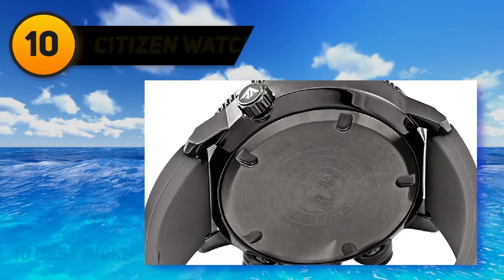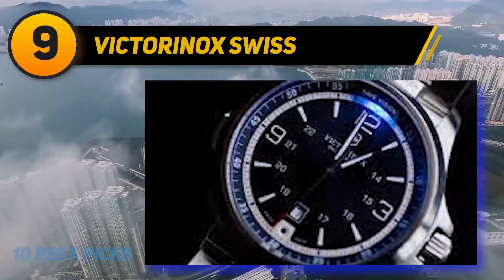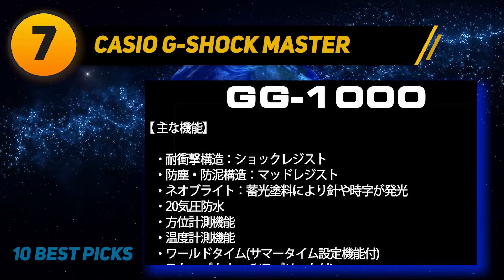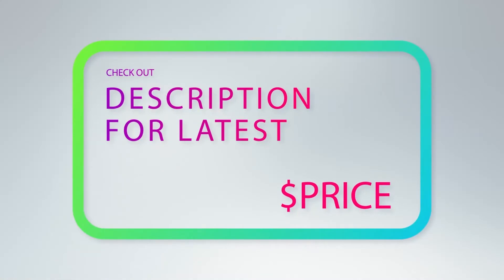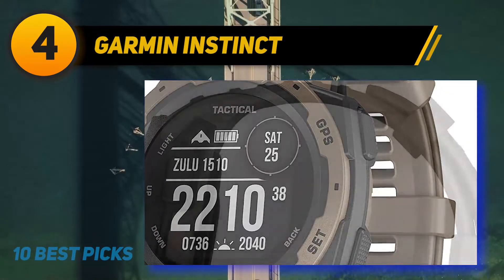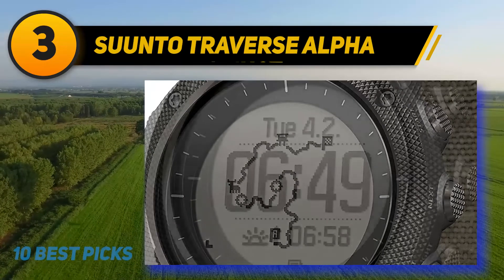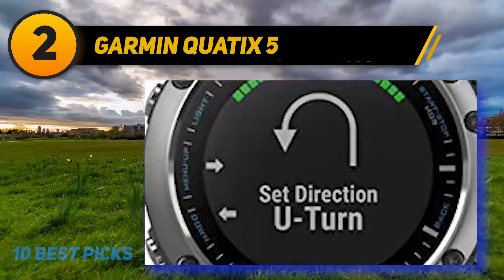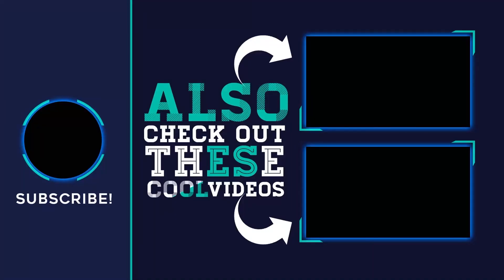Best Outdoor Watches in 2023 [Top 10 Outdoor Watches]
Here is the Updated Prices of the Best Outdoor Watches in 2023!

Things that we mentioned in this video:
1. Fitbit Charge 4 - B084CQ41M2
2. Garmin quatix 5 - B072HKZQJQ
3. Suunto Traverse Alpha - B01EMEZWIE
4. Garmin Instinct - B07WFWRVCB
5. Marathon Watch Sapphire - B084BR4P59